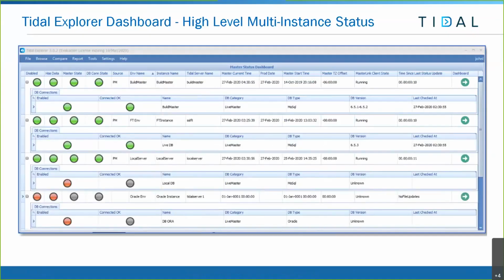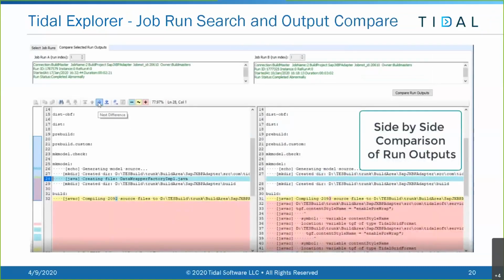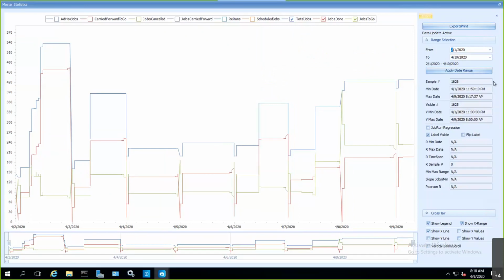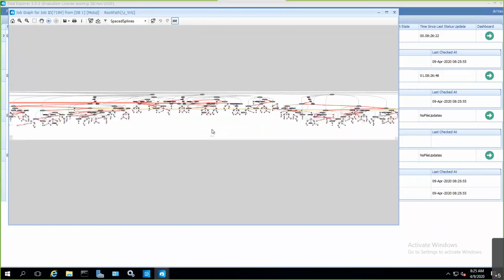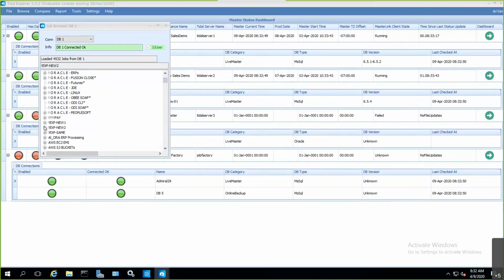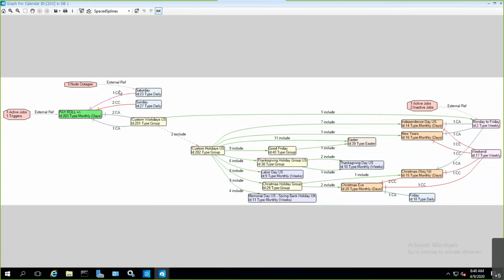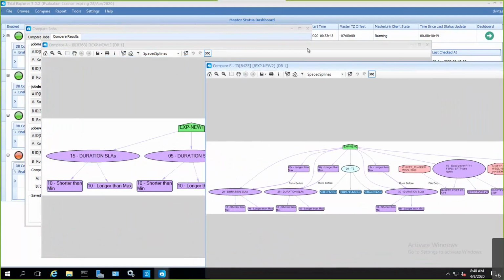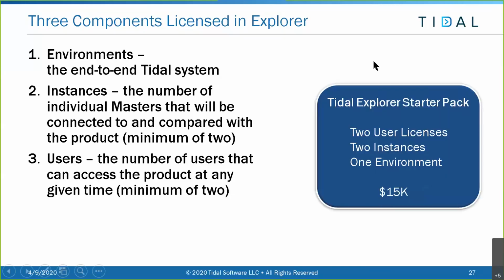Tidal Explorer Demo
April 2020 Webinar - Tidal Explorer™ is an optional optimization toolkit for advanced users of the Tidal Automation platform. See its powerful analytics and graphical visualization capabilities in action: 1) Licensing and configuration; 2) Interactive dashboards; 3) Job and calendar design visualizations; 4) Job comparison tools; 5) Types of reports and formats.